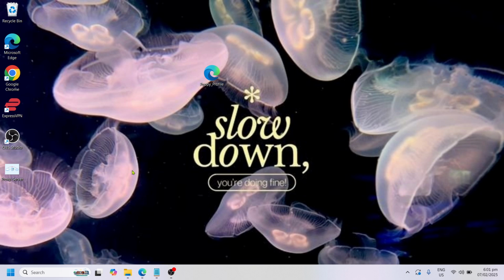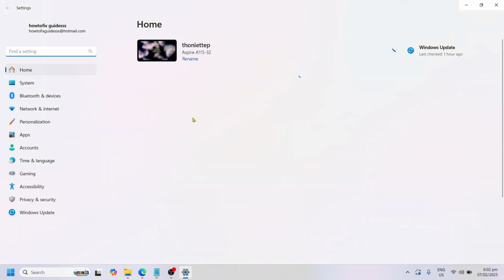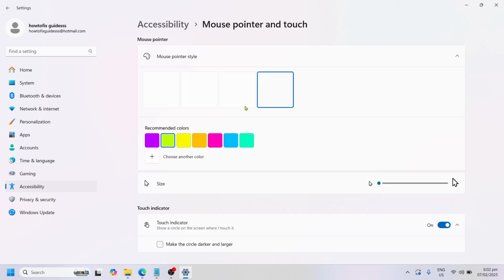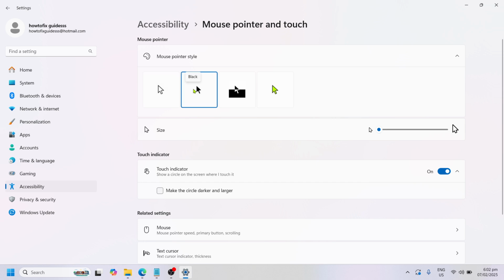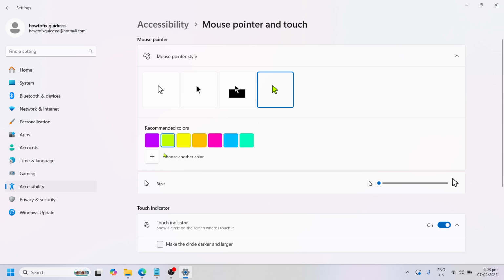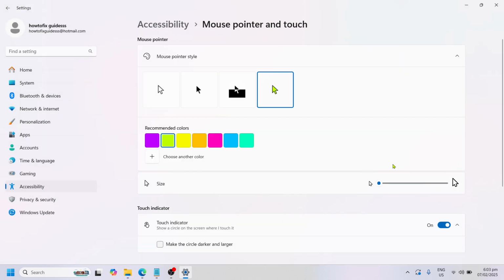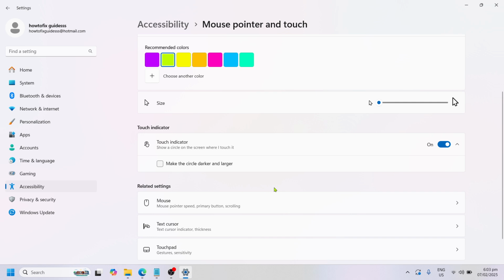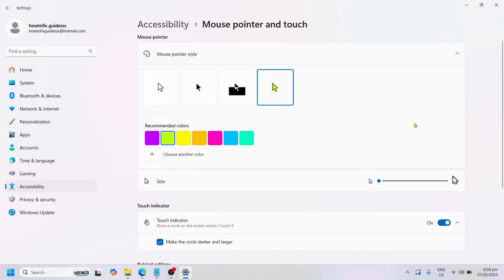How To EASILY CUSTOMIZE The Color And Size Of Mouse Curser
Customize the color and size of your mouse cursor easily! Follow these simple steps to make your cursor more visible and stylish. Personalize it to match your preference in Windows settings.   Watch now for a quick and easy guide!